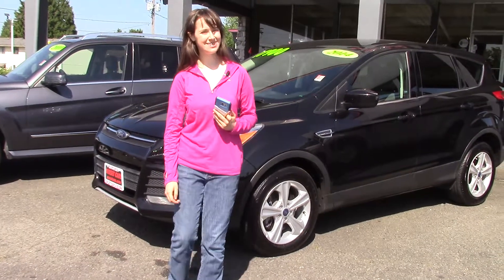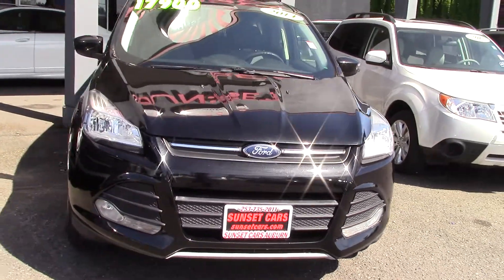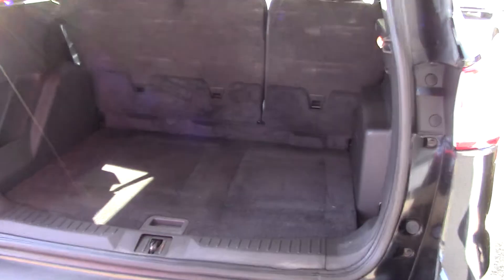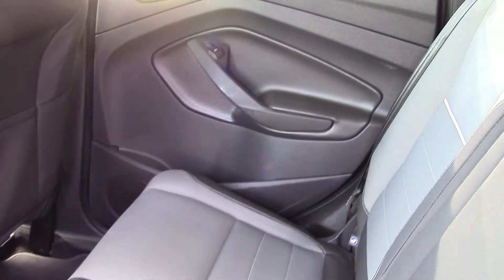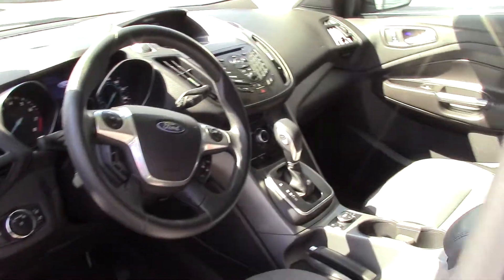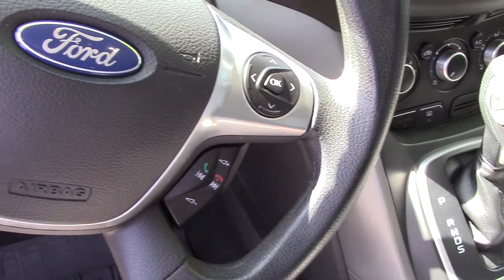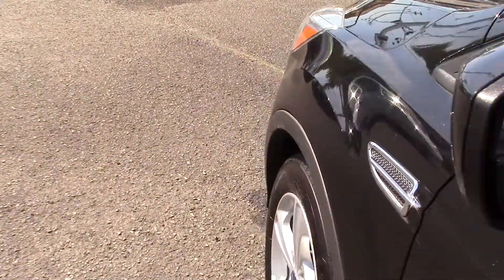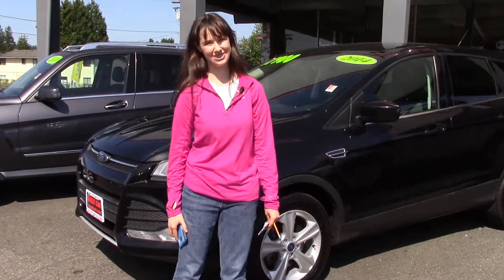2014 Ford Escape SE (Stock #97100) at Sunset Cars of Auburn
When you come in, tell them that Jordan sent you!